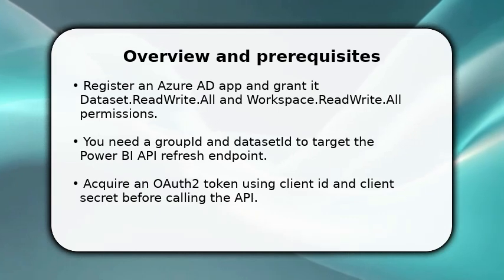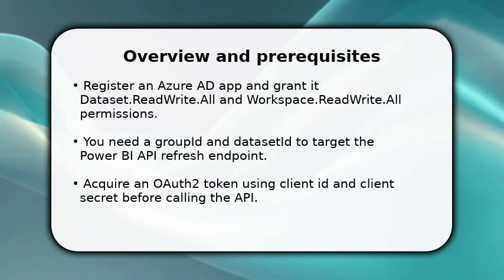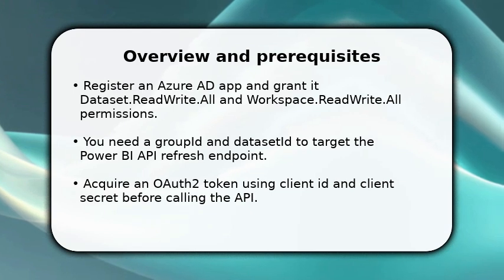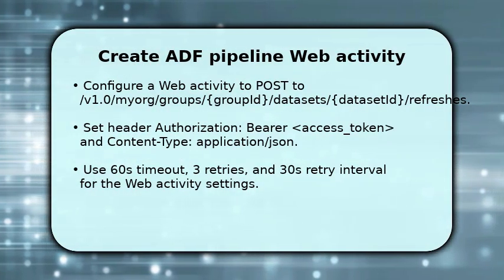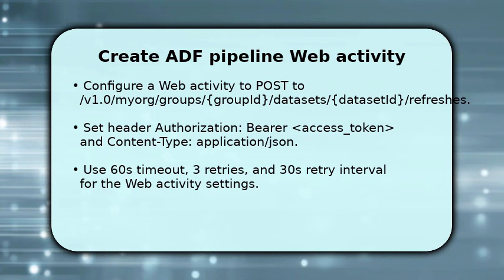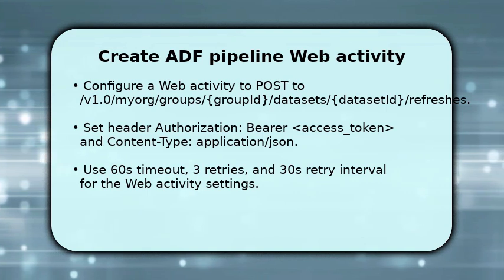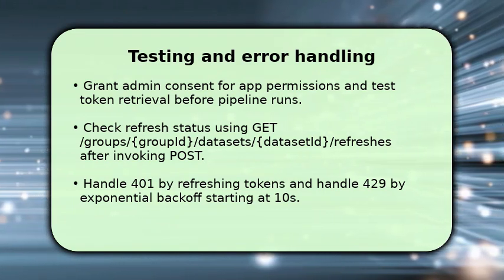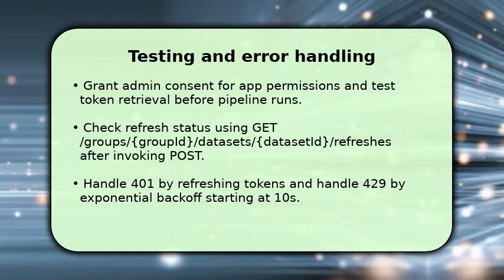How to Refresh Power Bi Dataset from a Adf Pipeline (easy Method)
How to Refresh Power Bi Dataset from a Adf Pipeline (easy Method) | 🔒 Surfshark VPN Deal — Stay private and secure. $1.99/mo + 3 Months Free ▸

Learn the straightforward steps to refresh Power BI datasets directly from an Azure Data Factory pipeline. This video guides you through connecting these platforms, setting up triggers for data updates, and applying changes seamlessly.

refresh power bi, azure data factory, data integration, pipeline triggering, power query refresh, datasets update, microsoft services, bi connector DF, automated refreshing